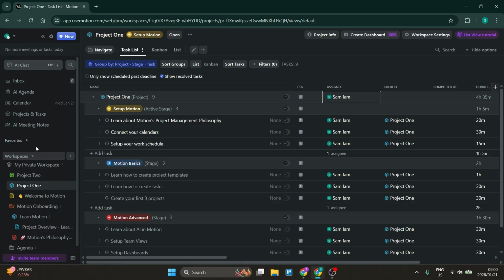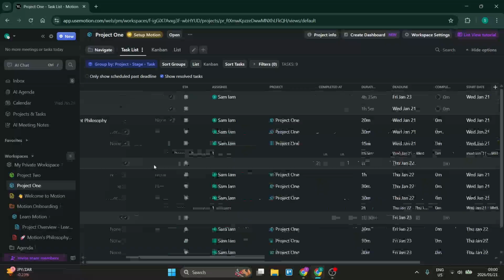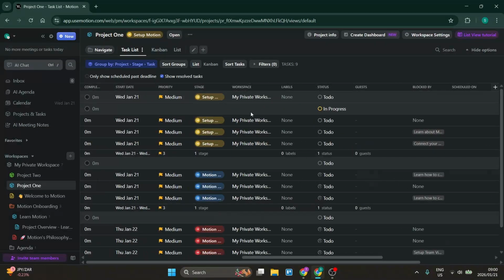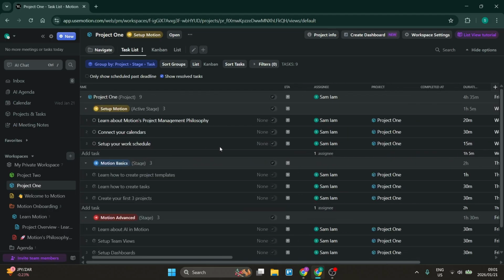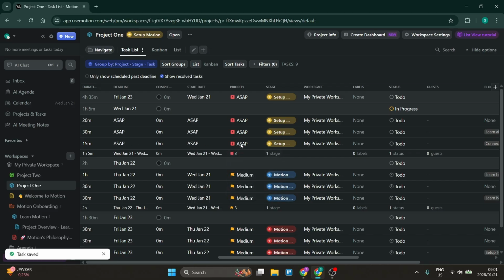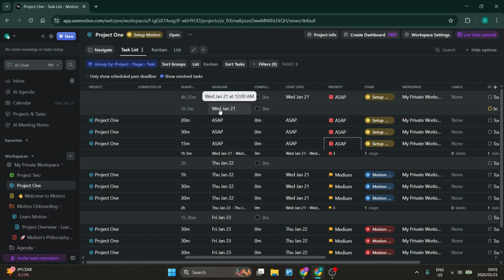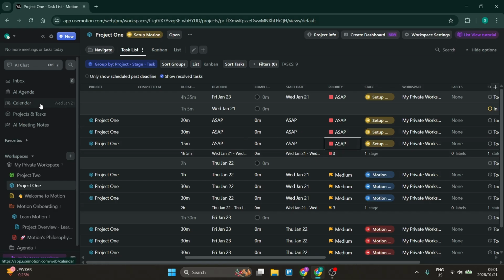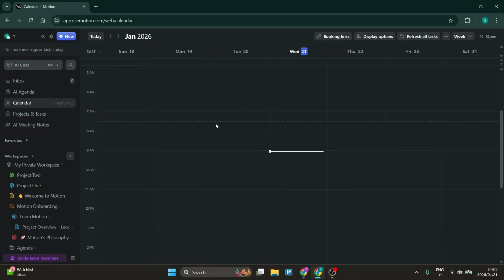How to Set Priorities in Motion | Motion Tutorial 2026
In this video, "How to Set Priorities in Motion | Motion Tutorial", I’ll walk you through the exact steps you need to take to set priorities in Motion for AI-driven task ranking. Whether you’re overwhelmed or goal-focused, these Motion strategies will help you focus on what matters most automatically.

Motion is one of the most powerful AI calendar tools — but most people don’t know priority levels influence scheduling order. Let AI handle the tough choices.

What you’ll learn in this video:
✅ How to label priorities high, medium, low
✅ Custom priority rules and scoring
✅ Auto-adjusting based on deadlines
✅ Bulk priority edits
✅ Tips for projects and recurring tasks
✅ Advanced weighted priorities

👩‍💼 Execs triaging daily work
👨‍💻 Creators ranking ideas
📈 Teams aligning on urgents
💼 Anyone prioritizing with Motion AI